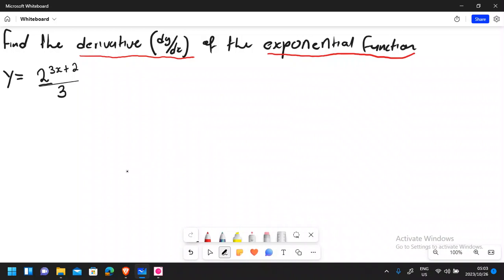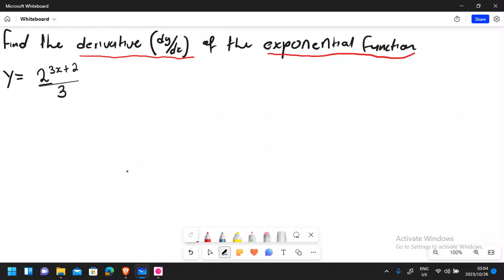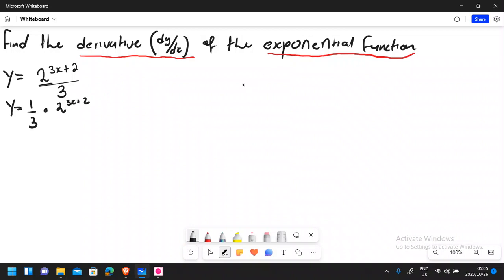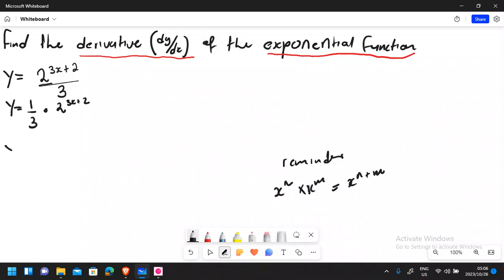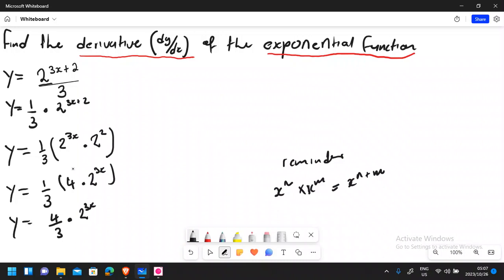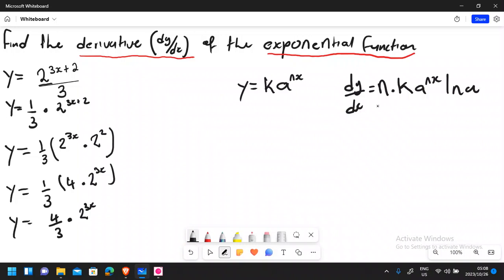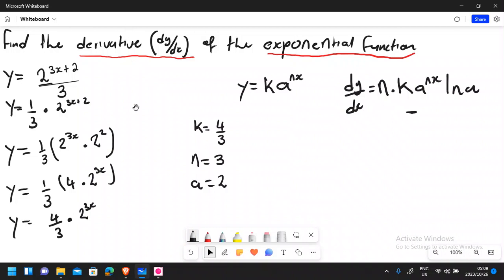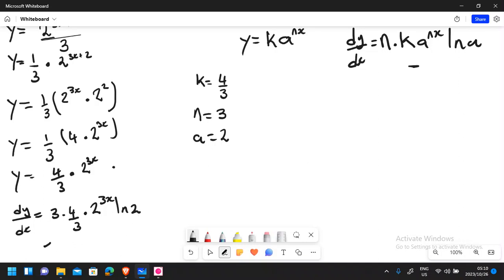Derivatives of exponentials part13 | Simplify before differentiating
on this video we be showing to simplify the function before differentiating it